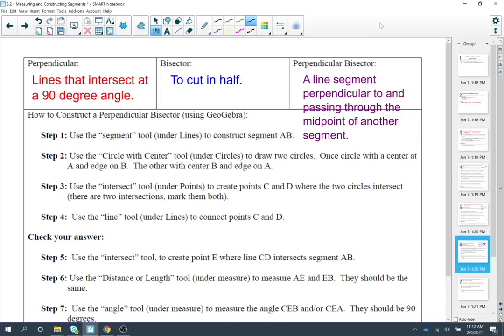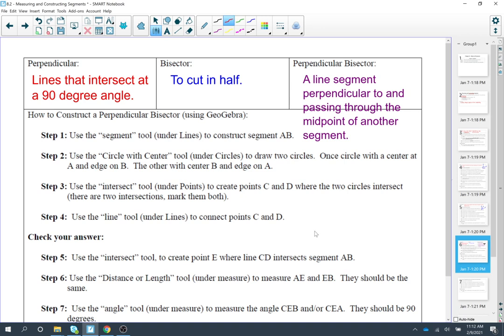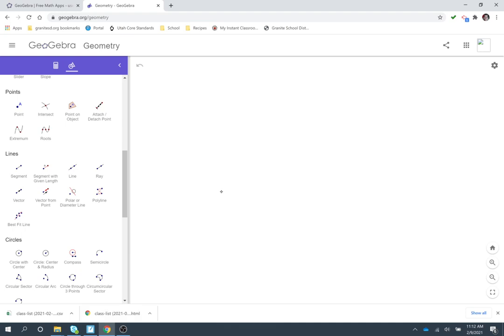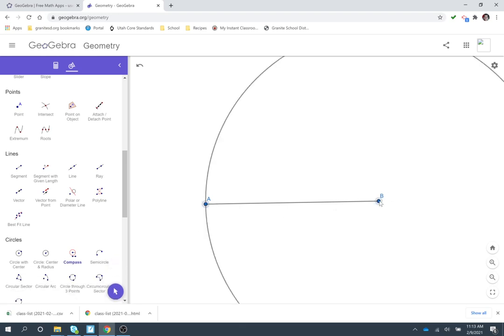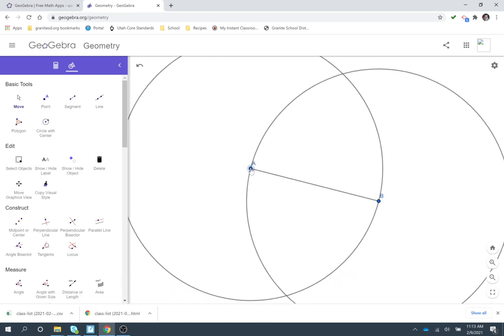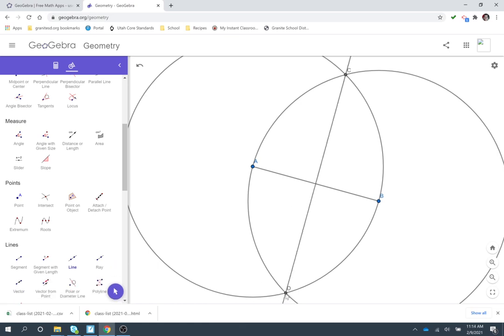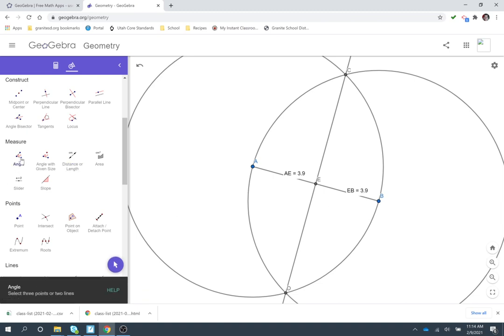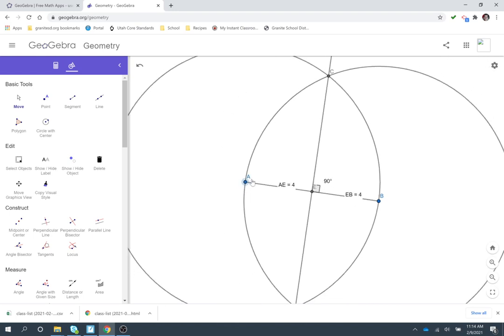8 2 Construct Perpendicular Bisector